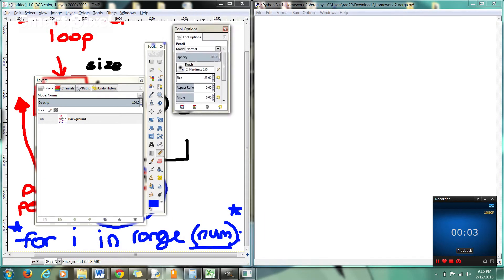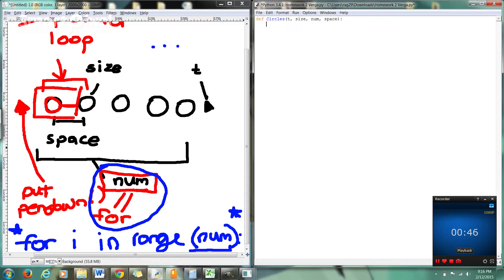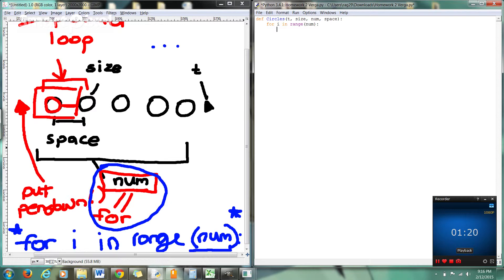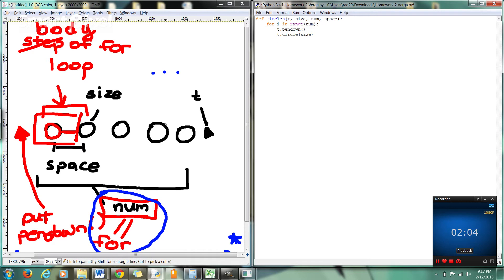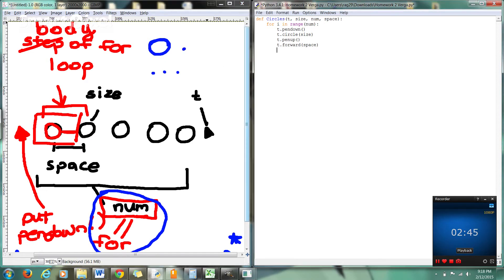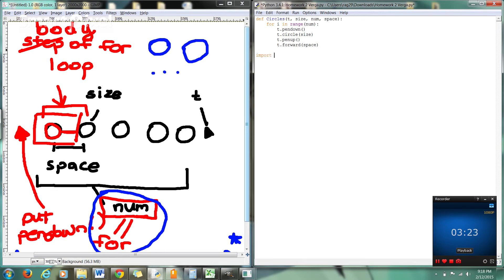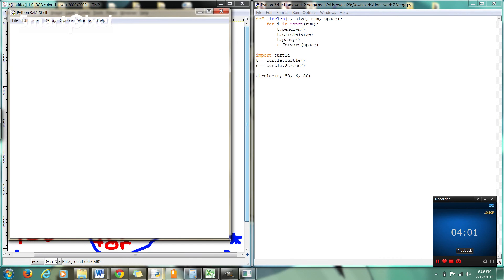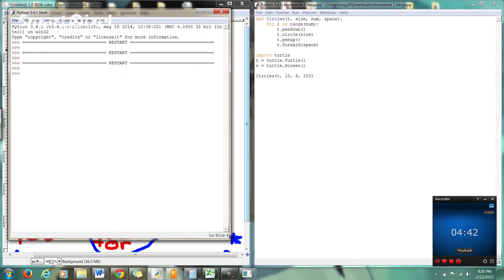Python Turtle Graphics Part 2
Part 2 of a 3 video mini series. Defining a function and using it to create a simple pattern using turtle graphics and Python. In direct alignment with the curriculum of NJIT's CS 100: Roadmap to Computing course. Specifically, this mini series is useful for the turtle programming question present of every common exam and final.